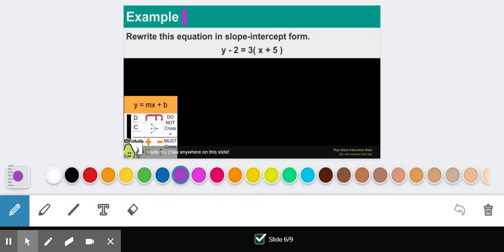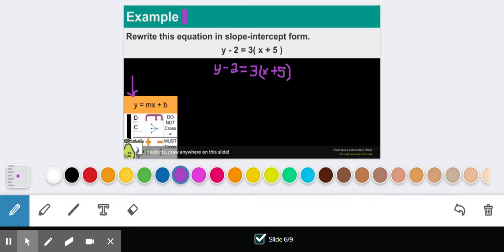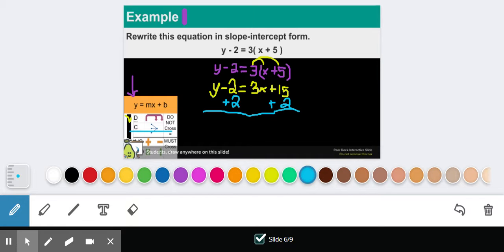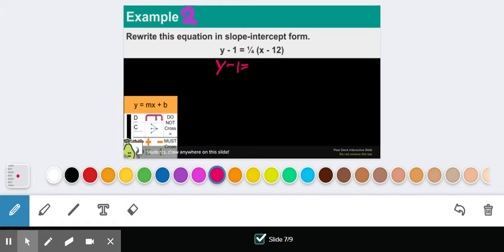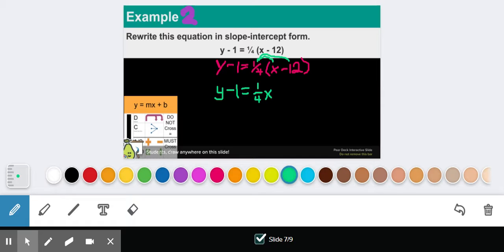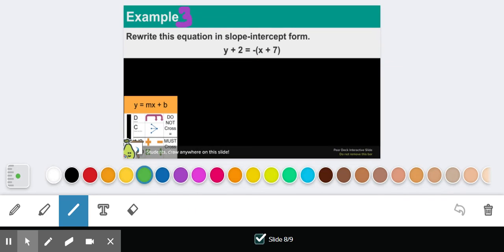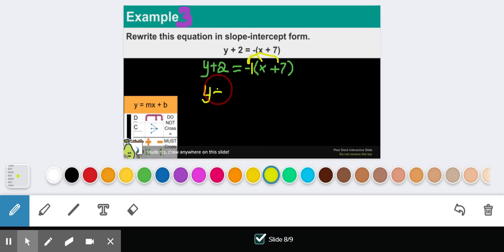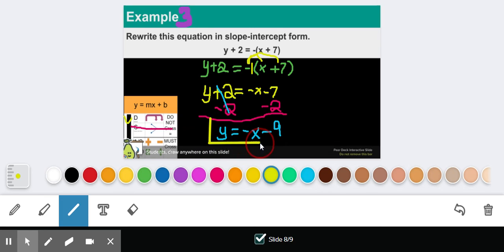7.3 Point-Slope to Slope-Intercept Form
Examples showing how to convert linear equations from point-slope to slope-intercept form.